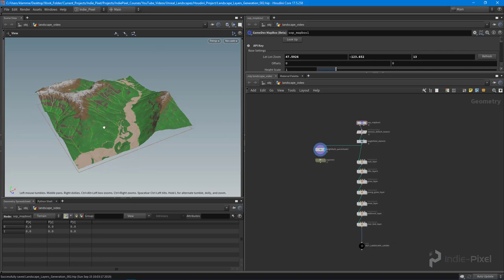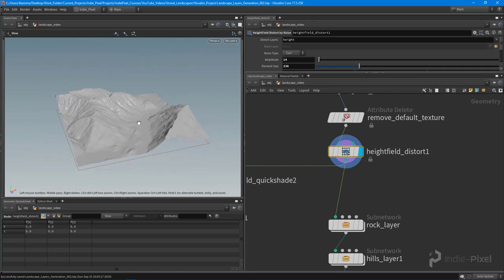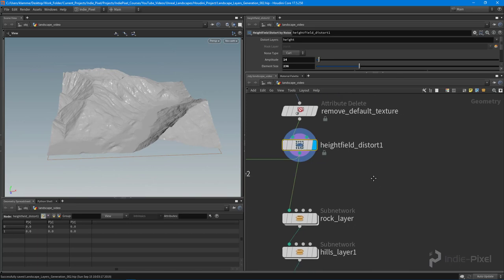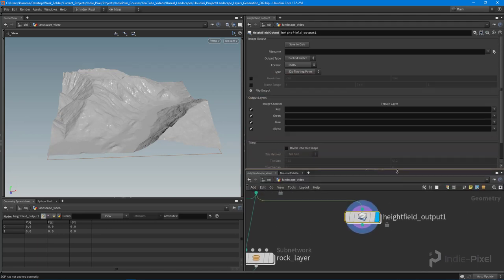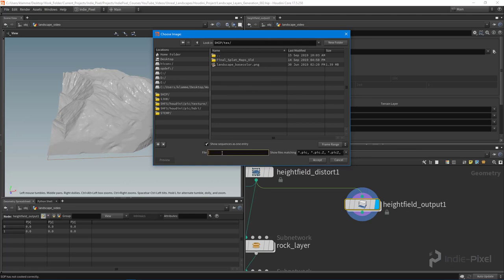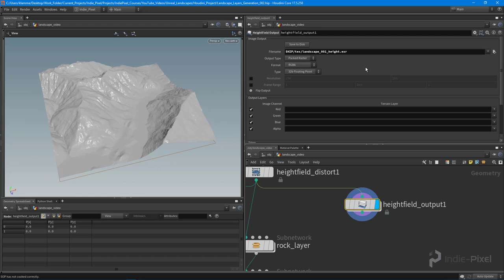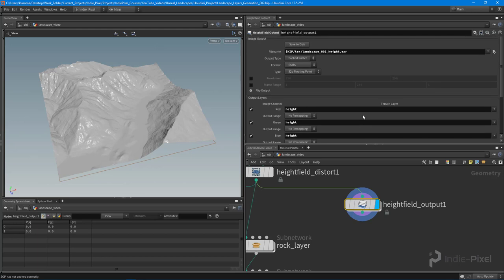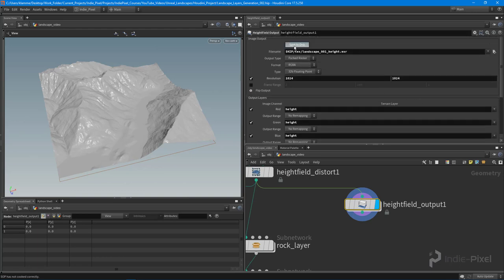Unity Terrain Tools 2 with Houdini 17.5 - Part 3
Welcome to Unity Terrain Tools 2 with Houdini!  In this mini course we will walk through the process of creating terrains using Map Box, processing them through Houdini, and then using the new Terrain Tools in Unity, to produce a final high quality terrain.

We will walk through how to use the Map Box node in Houdini, then move onto masking and layer techniques so we can generate the splat maps for Unity Terrains.  Once we develop the layers for our Terrain, in Houdini, we will learn how to export all the data so we can import them into Unity.

Once we have all the textures created we will go step by step how to get a Terrain setup in Unity and how to apply the splat maps and textures.

By the end of the course we will have created a full Terrain, complete with terrain layers, textures, post effects, and lighting.

What you Get:

    All videos from the Original YouTube Series
    Over 2 Hours of New Video
    The Houdini Project from the Course
    The Unity Package for the Course

What you Learn:

    How to Create Terrains with Map Box
    How to Create Masks and Layers using Houdini
    How to Create Splat Maps from Houdini
    How to Export the Height Map from Houdini
    How to use the new Unity Terrain Tools to Create Terrains
    How to Import Splat Maps
    How to Set up Terrain Layers
    How to set up Post Processing
    How to Set up Lighting